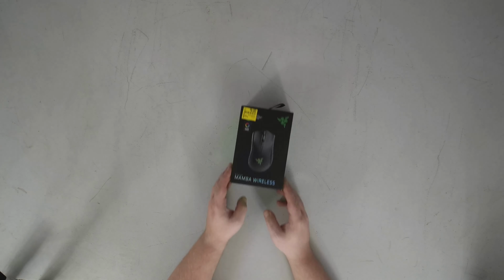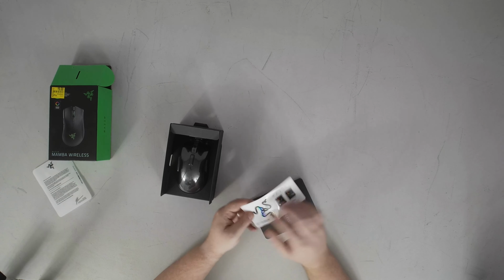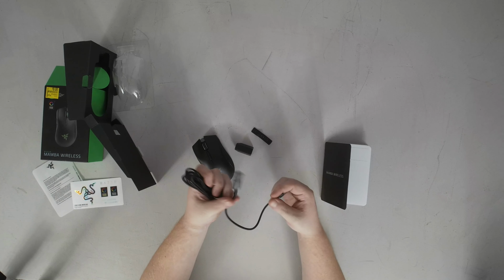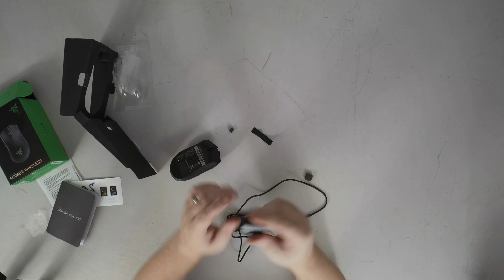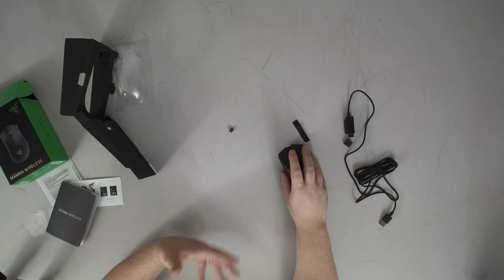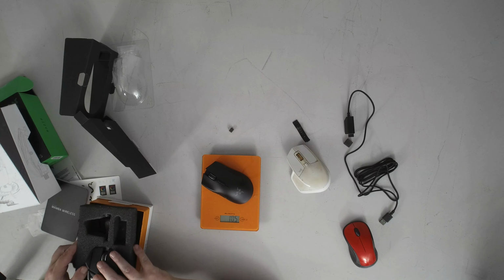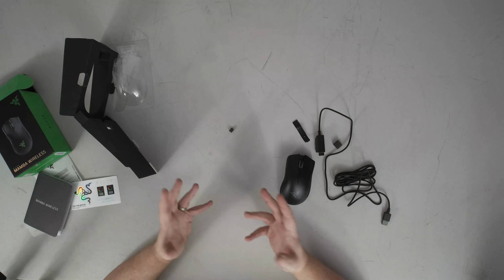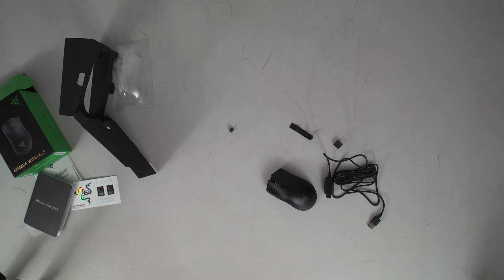I got a Razer mamba wireless for $9!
Some days you just need an extra mouse so when a friend of mine tipped me off that they were being clearanced out at our local Walmart I grabbed two Razer Mamba wireless mice(and for that price they're a steal even if I think they're too light)

Or on amazon